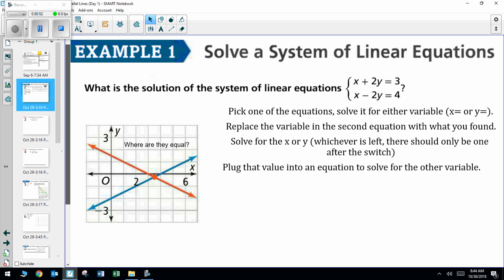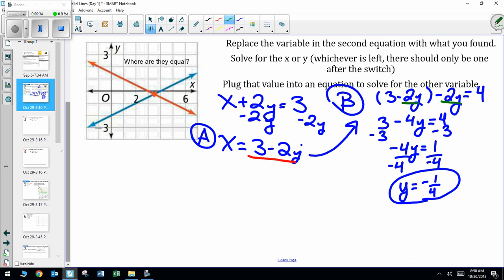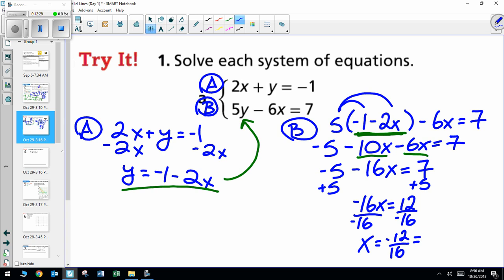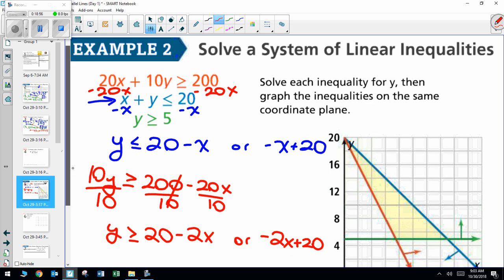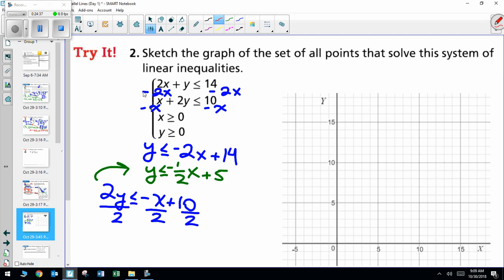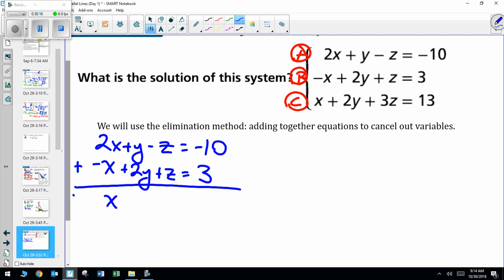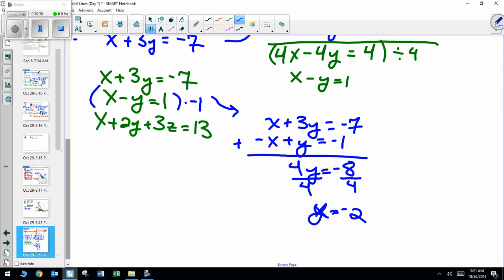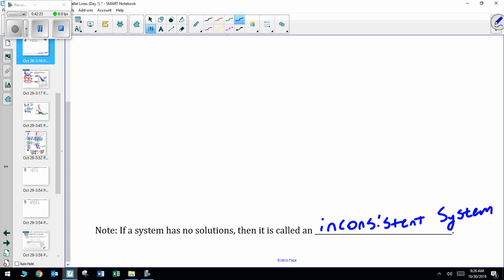October30 Algebra 2 Linear Systems